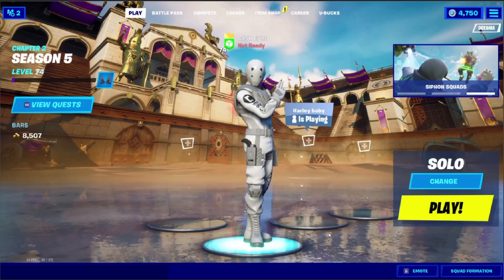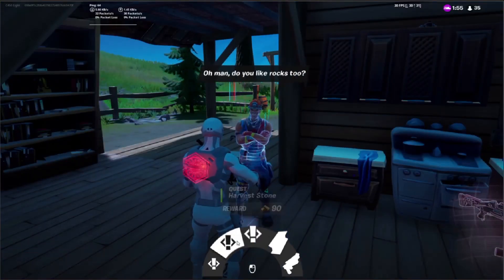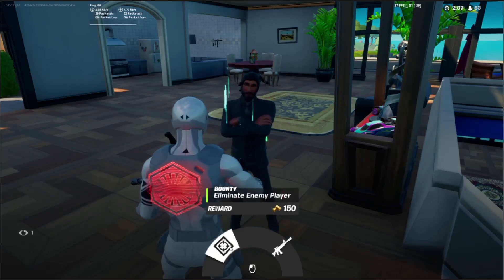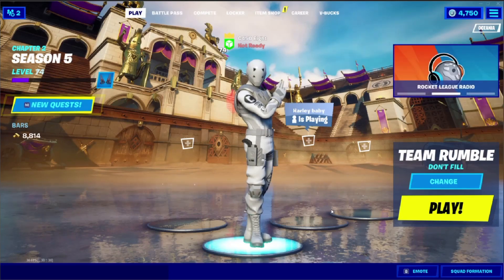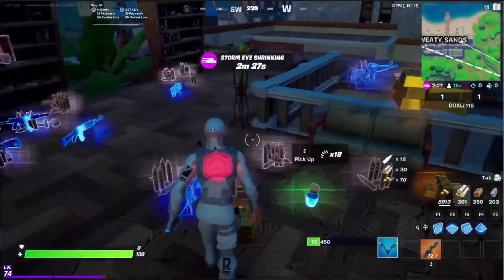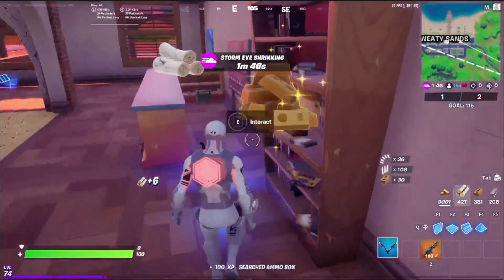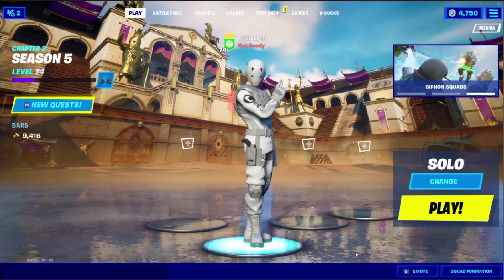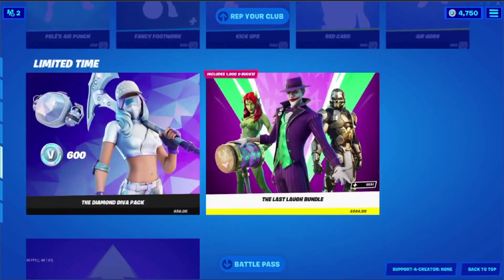How to get the most Gold the Fastest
Complete tasks from Collection NPCs
Take on Bounties the more the better
Destroy tall Building with Chests & Beds